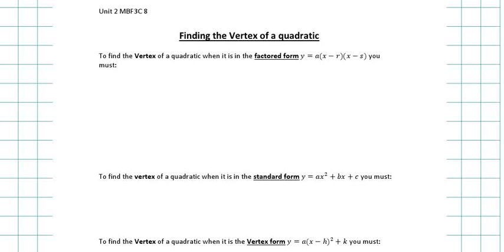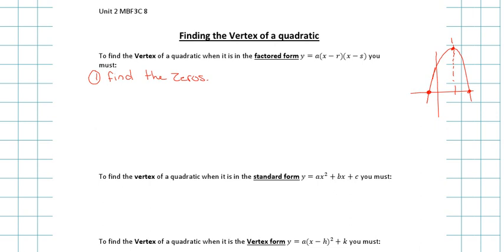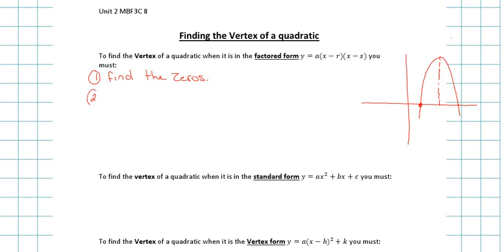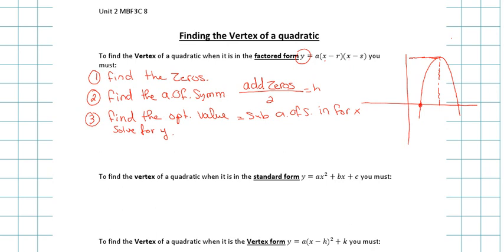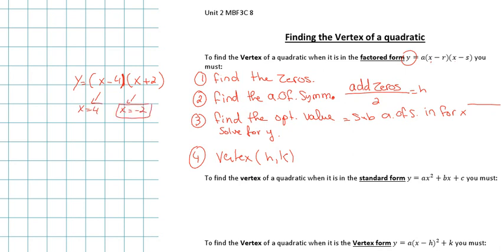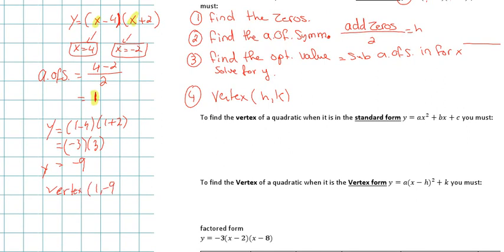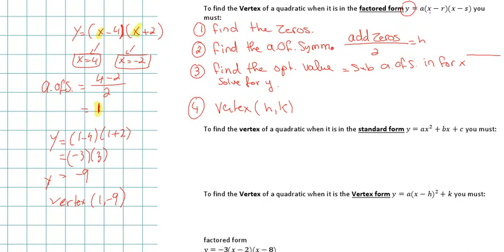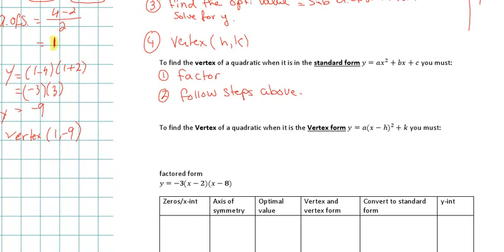finding the vertex